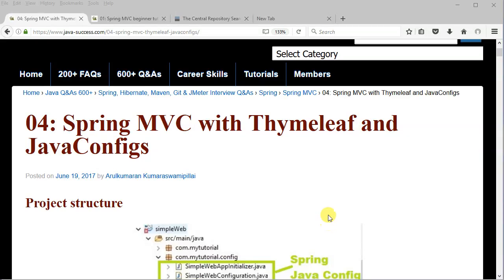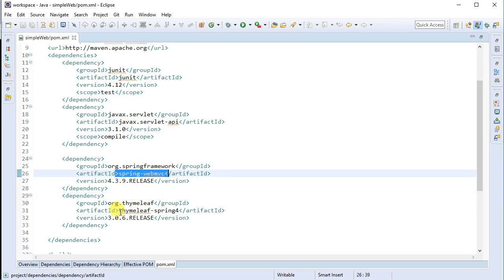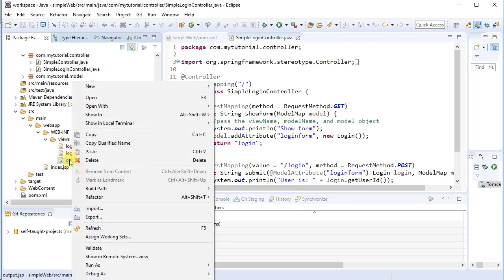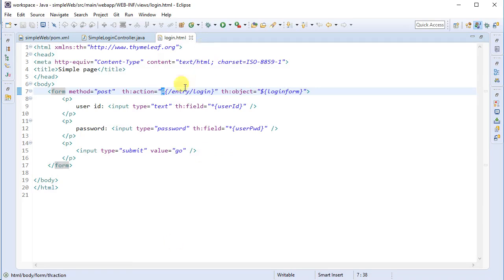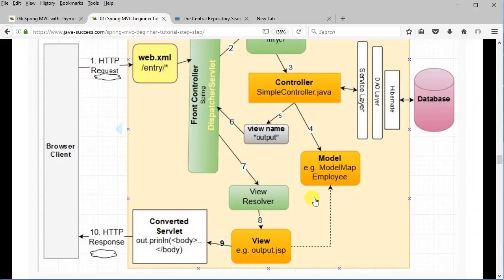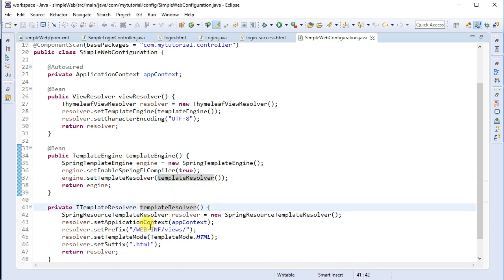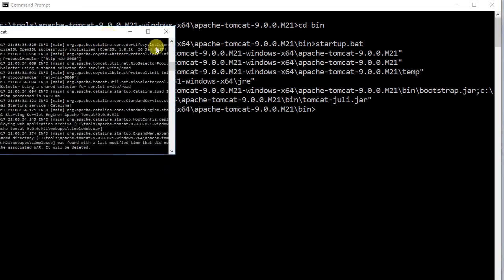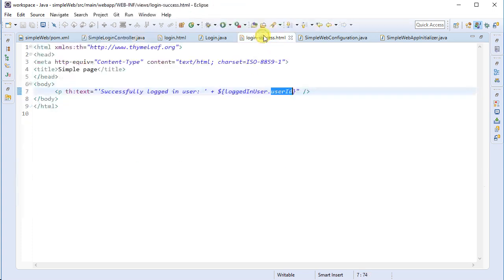spring mvc with thymeleaf 720p